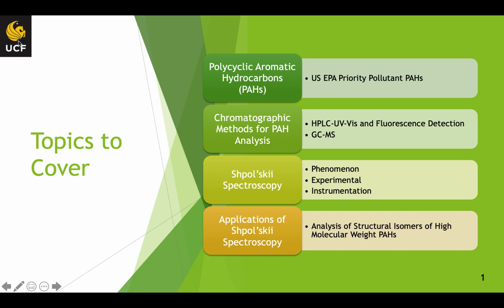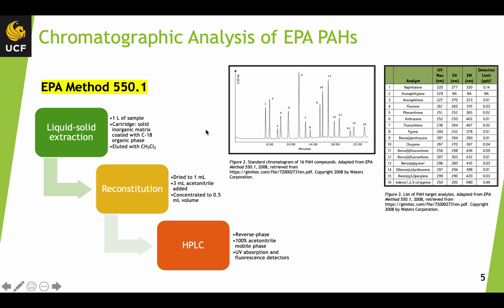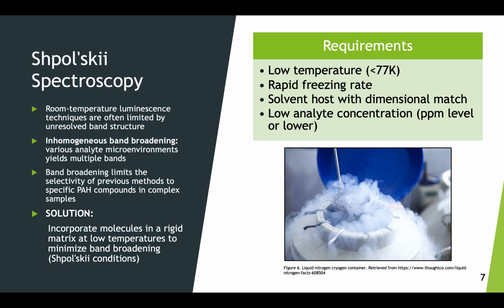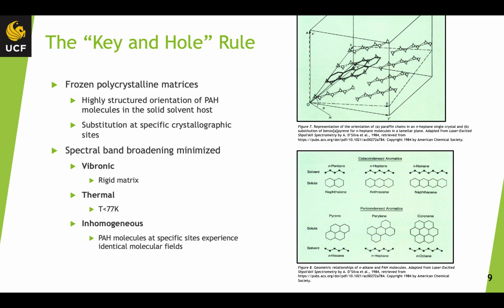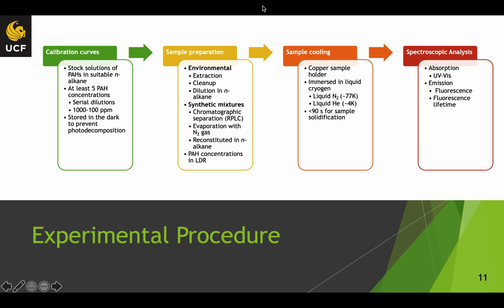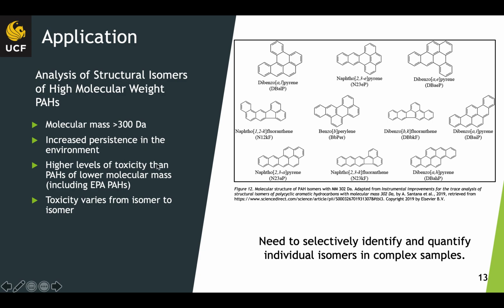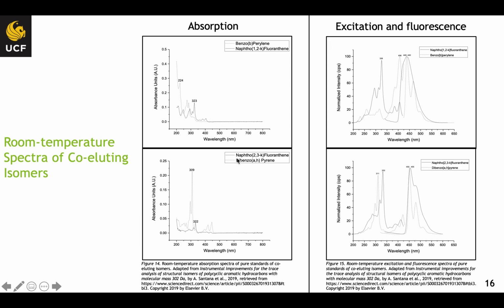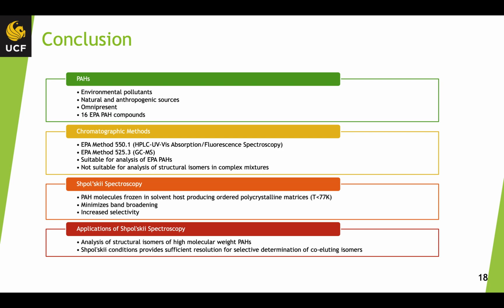Seminar 2 Presentation: Shpol'skii Spectroscopy for the Analysis PAHs